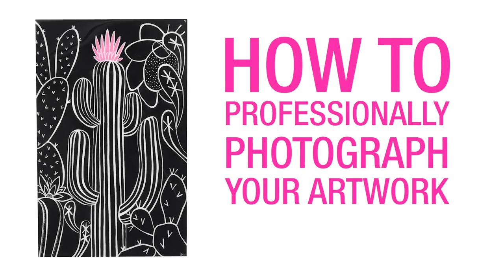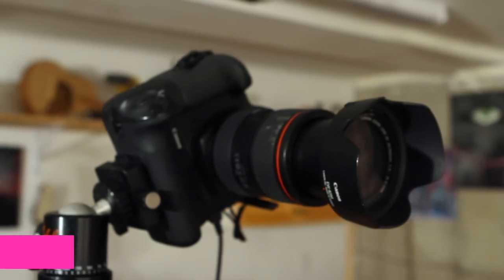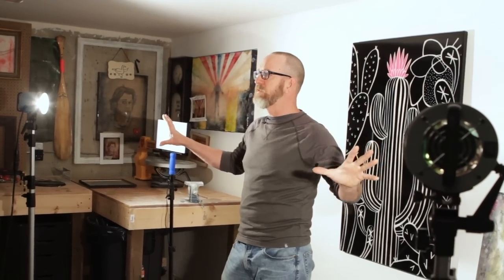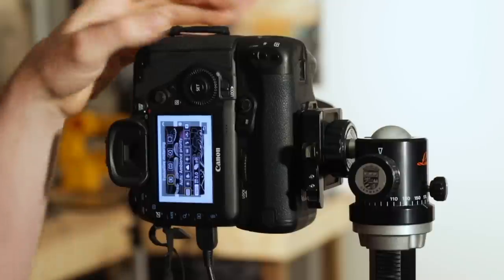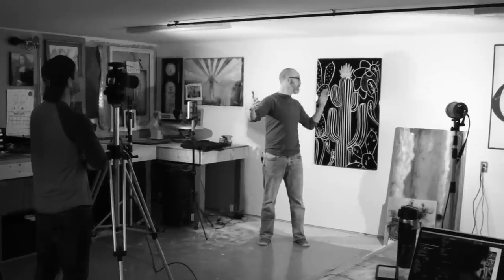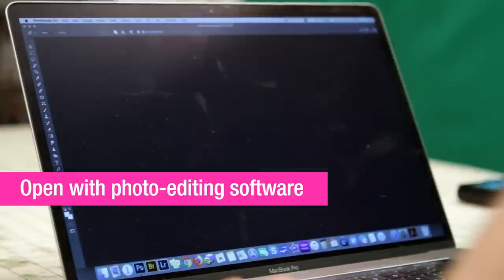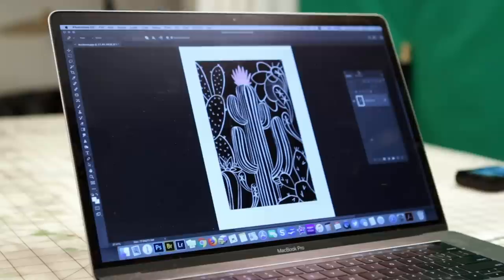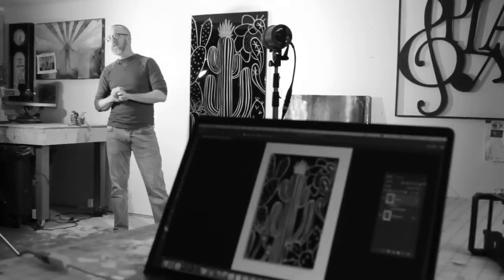How To Photograph Your Resin Artwork Like A Pro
Did you know that you can photograph your resined artwork like a professional photographer?

Taking proper photos of your artwork is integral to marketing and selling your art. It's important to ensure that there are no reflections on your photos and that they are balanced for light and colour.

Photographer Geoff George takes you step-by-step through all the essentials of photographing your art. From proper lighting and the use of tripods to adjusting your camera's settings and positioning, Geoff brings concise and interesting tips to make your photos look as true to life as possible.

follow him on Instagram at @geoffgeorgephoto